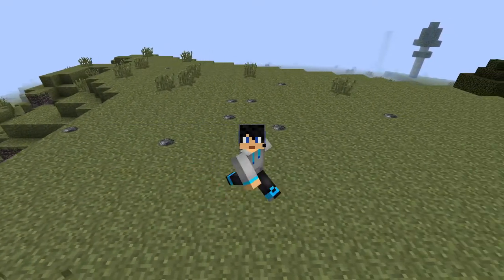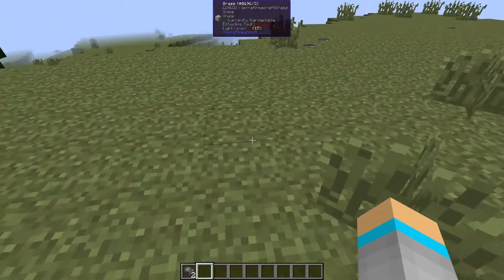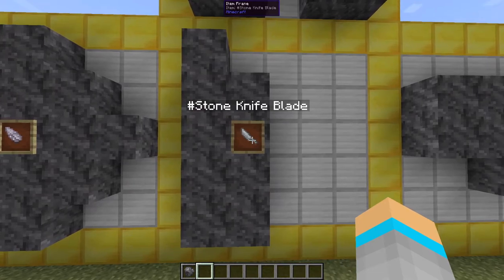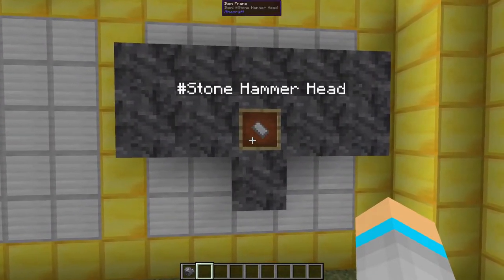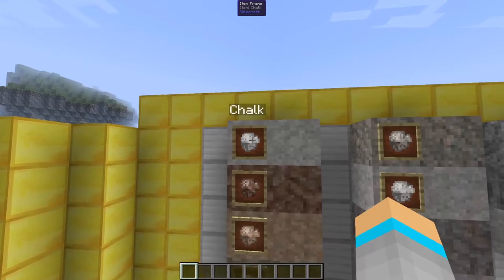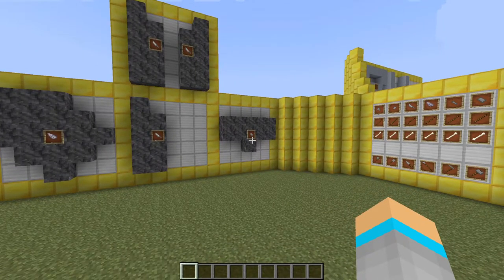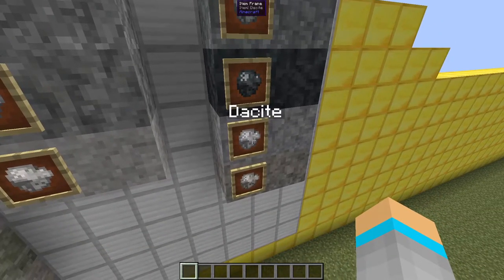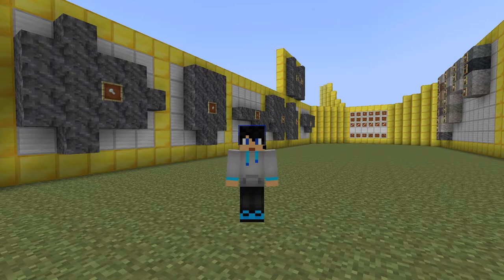Knapping And Stone Tools - Full Tutorial - TerraFirmaCraft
Everything you need to know about knapping and stone tools in TerraFirmaCraft.

TerraFirmaPunk is mod-pack I am currently playing and Terrafirmacraft is the base mod of the pack.